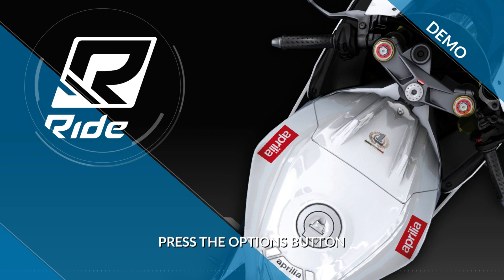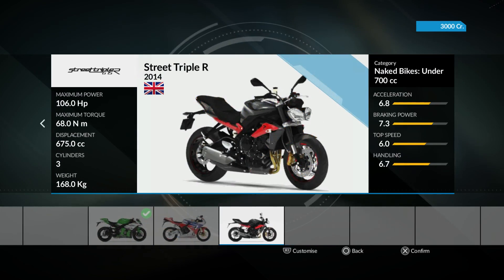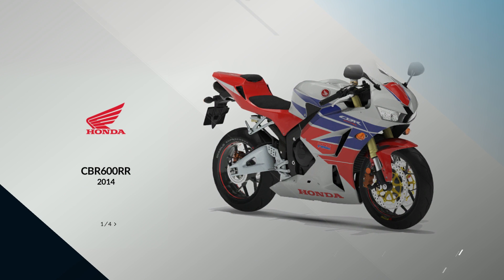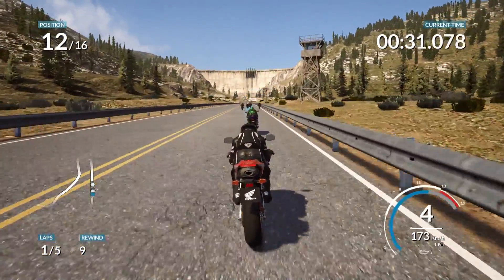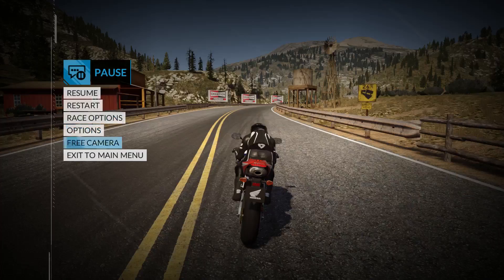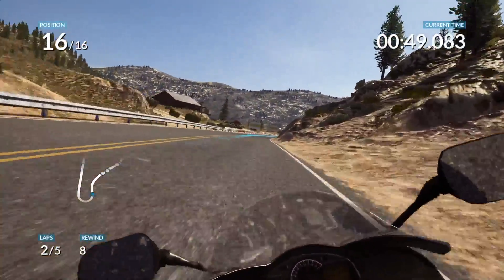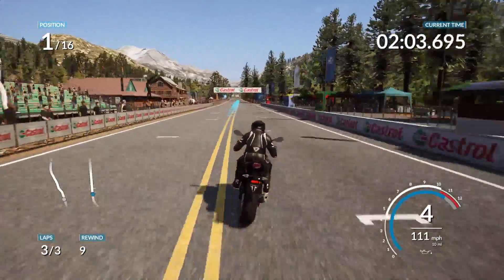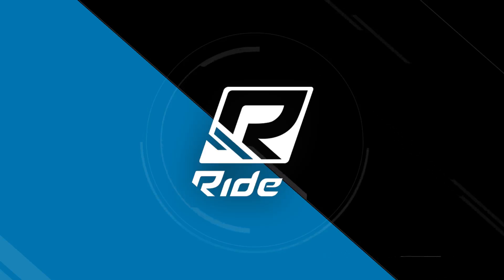Ride Demo PS4 Gameplay Impressions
I check out the demo for ride on the ps4, and i give you my impressions on it.